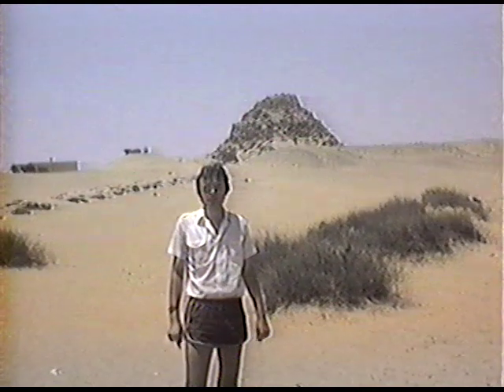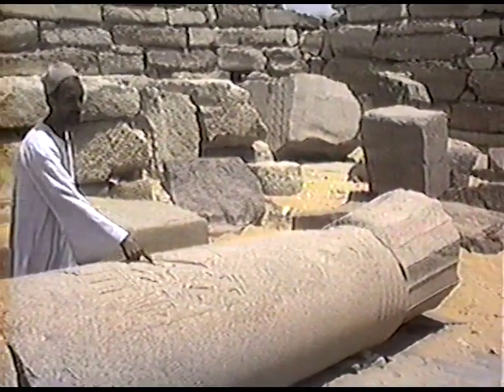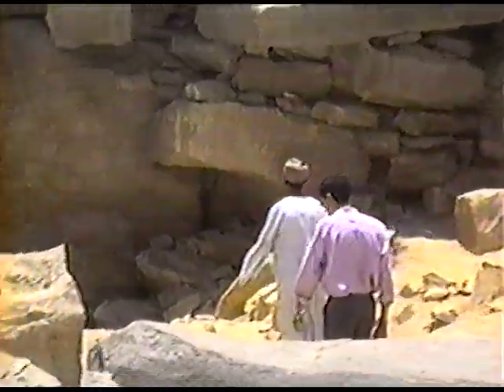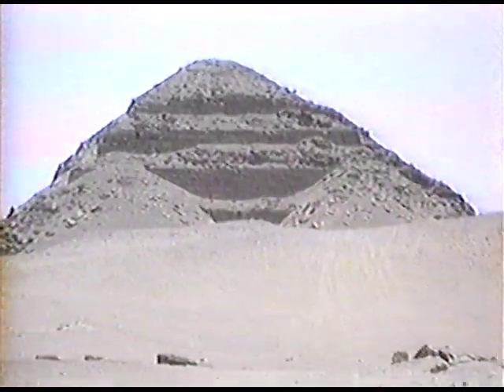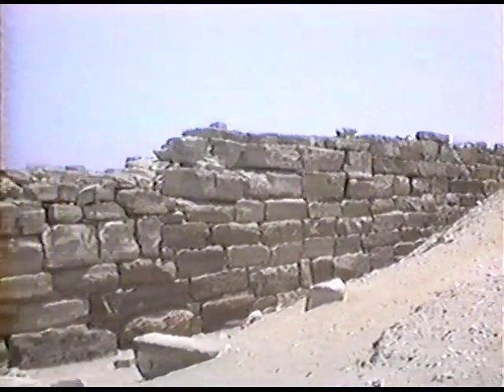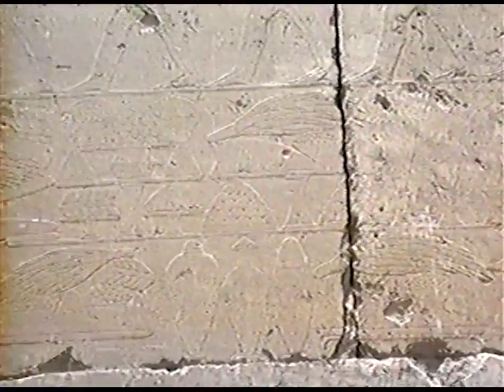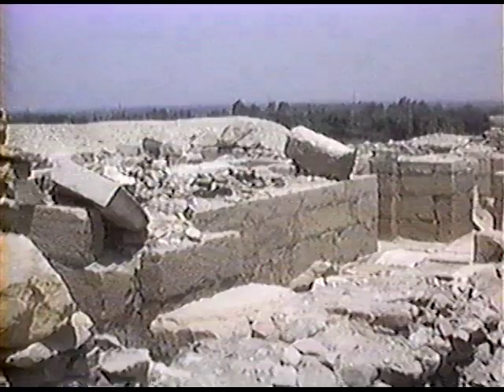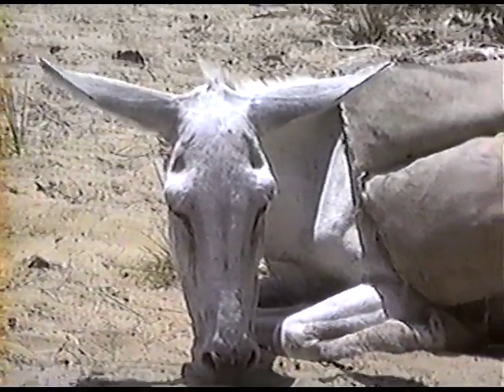CRAWLING IN AND OUT OF THE PYRAMID OF SAHURE / THE TEMPLE OF VIZIER PTAHSHEPES TOUR.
CRAWLING IN AND OUT OF THE PYRAMID OF SAHURE / LEAPING A STEEP GULLY AT THE TEMPLE OF VIZIER PTAHSHEPES TOUR.

King Sahure
Reigned approximately
2458 B. C. - 2446 B. C.